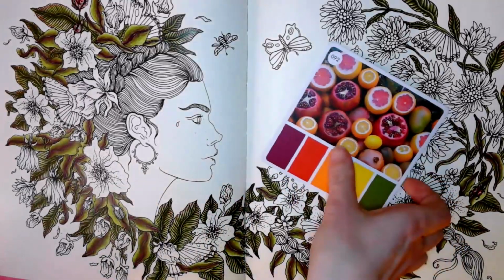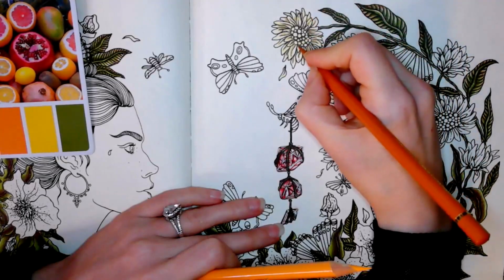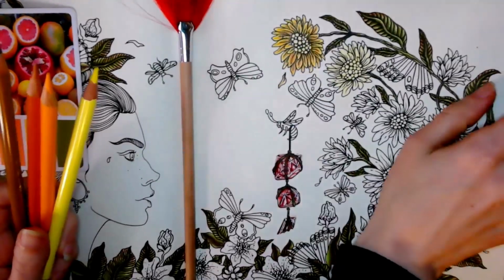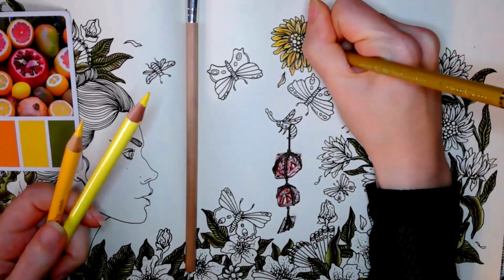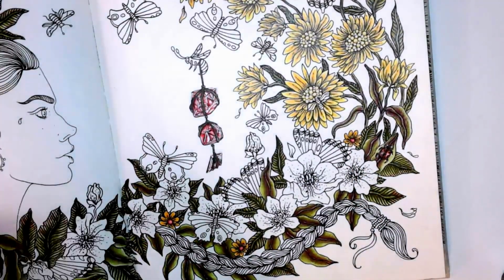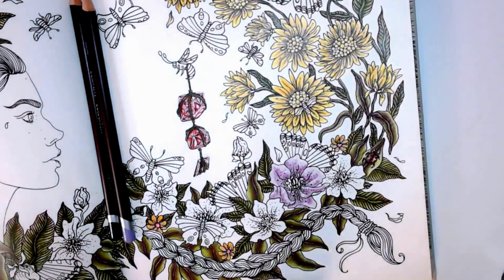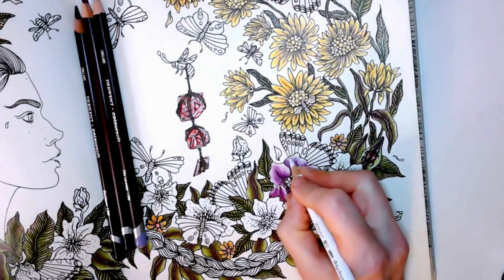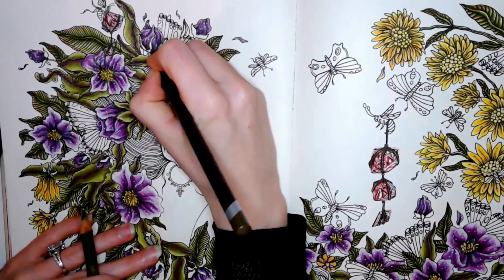Coloring Tutorial - Three Types of Flowers to Match Your Color Palette (Hanna Karlzon Coloring Book)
I've put together this video to show you how I colored the 3 types of flowers on this page to match my color palette.

I've used Polychromos and Derwent Colour Softs as follows:
ORANGE & YELLOW BLENDS (Polychromos)
- Brown Ochre - Terracotta - Cadmium Orange - Light Cadmium Yellow
- Green Gold - Dark Cadmium Yellow - Light Cadmium Yellow
RED & PURPLE BLENDS (Colour Soft)
- Cranberry - Scarlett - Soft Pink
- Blackberry - Purple - Pale Lavender

Colored with:
Derwent Coloursoft Pencils
Faber-Castell Polychromos

Want to support me?  I don't expect anything as everyone can enjoy my work for free but I do have an Amazon wishlist if you want to surprise me